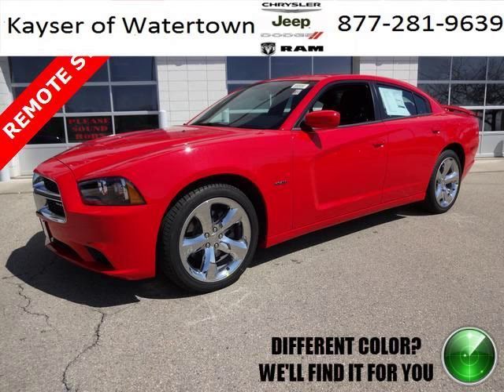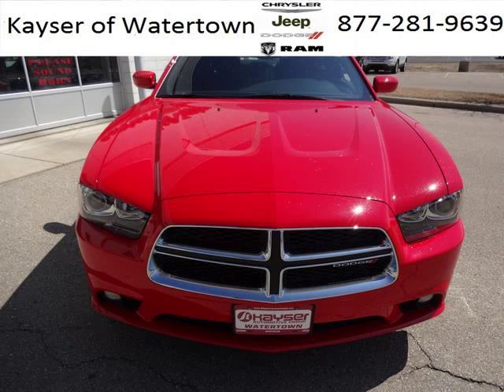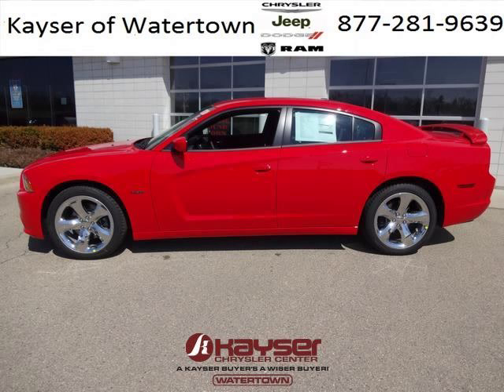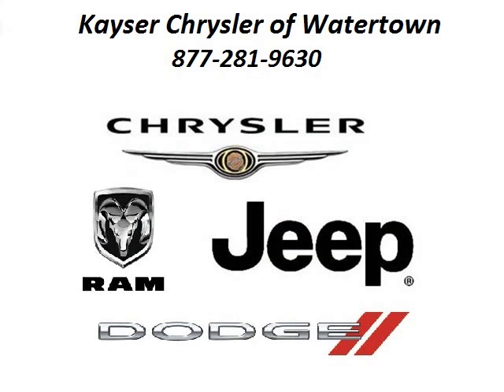2014 Dodge Charger Waukesha WI